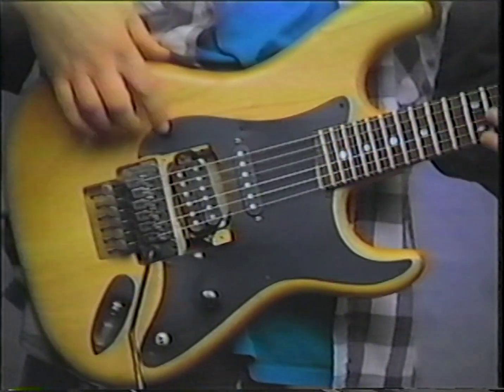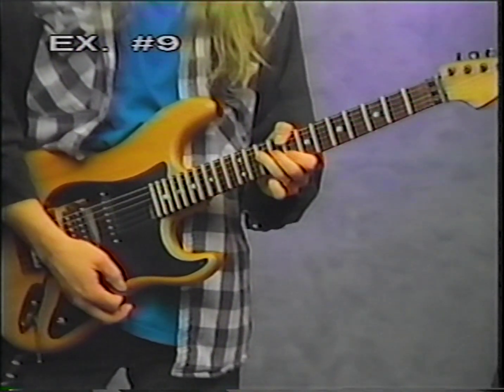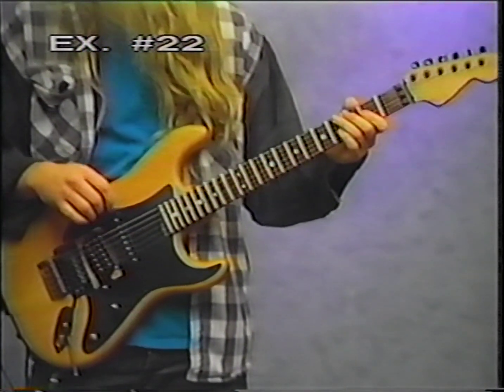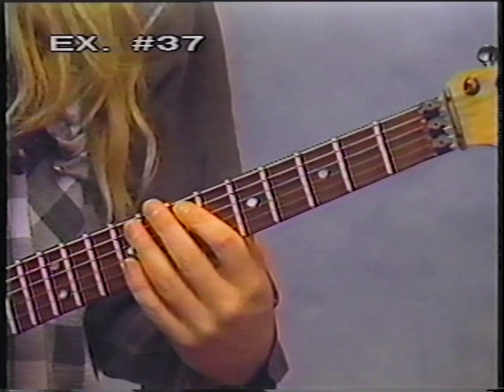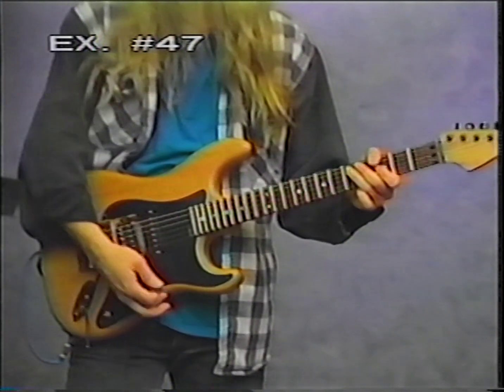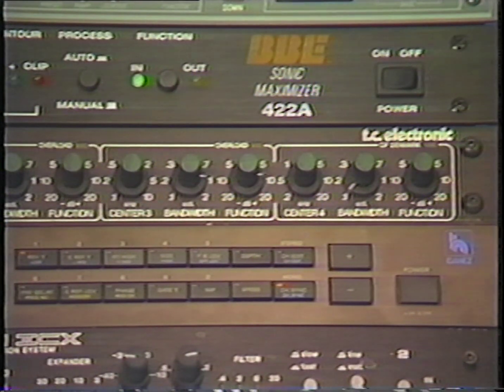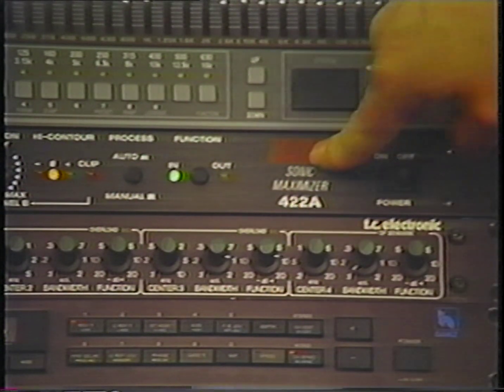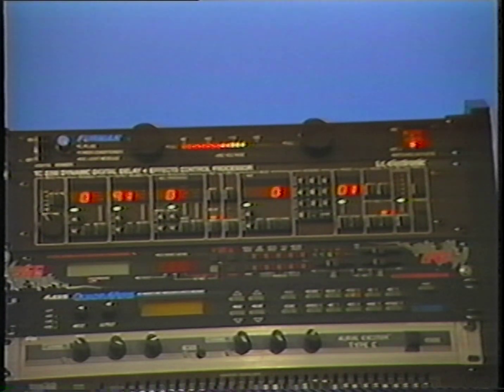In The Style Of More Van Halen guitar lessons by Curt Mitchell. Second of 2.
In The Style Of More Van Halen guitar lessons by Curt Mitchell. This is the second one that he released.

Here is the link for the first "In The Style Of Van Halen" that Curt Mitchell put out.